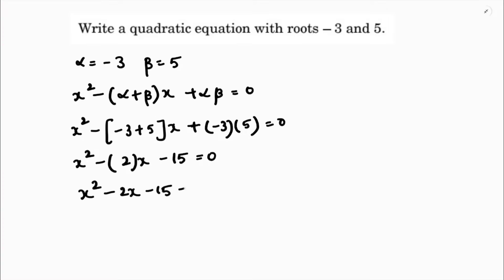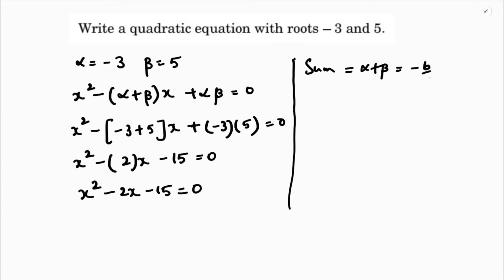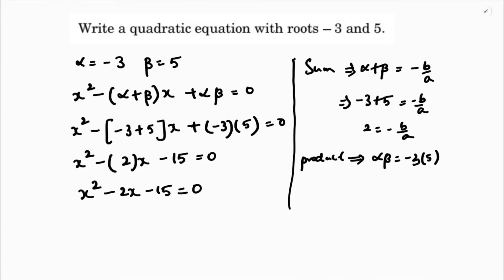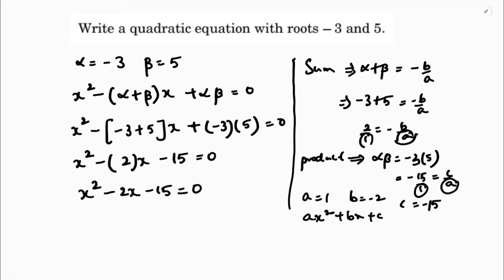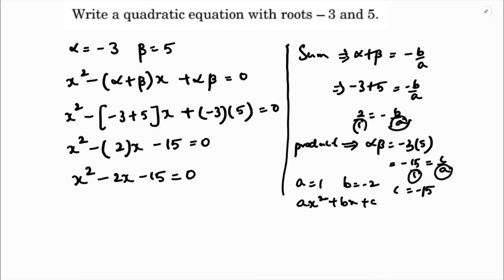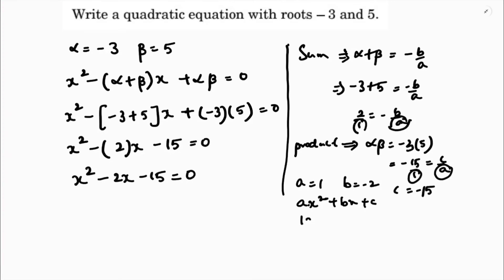Write a quadratic equation with roots – 3 and 5